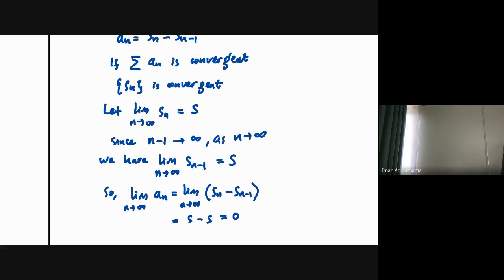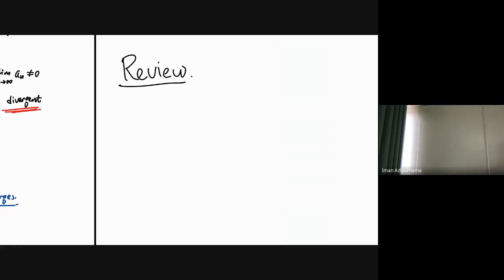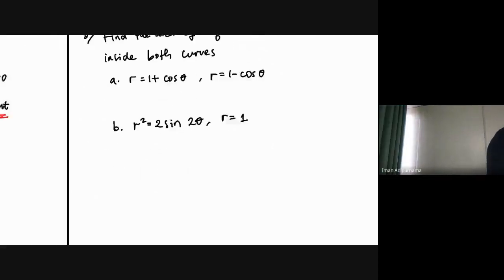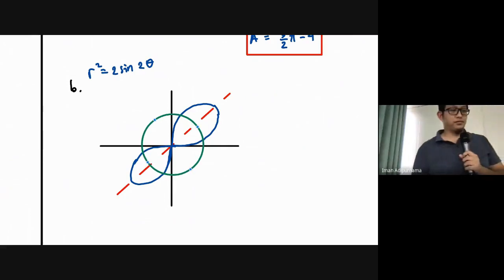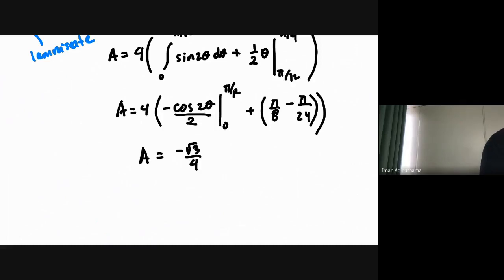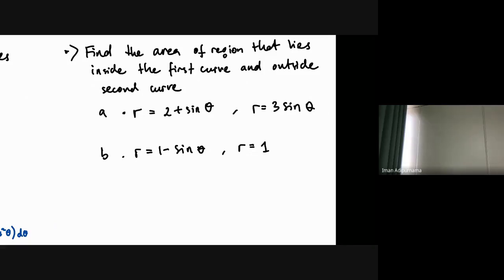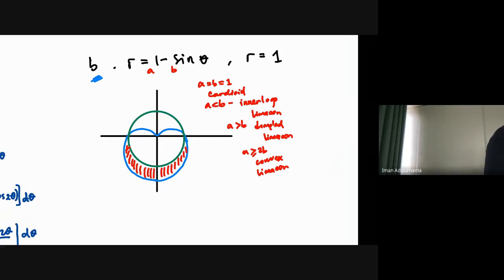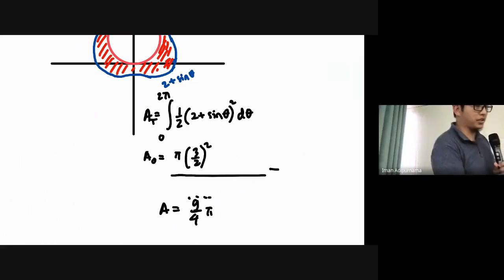CE162B011 Class 3/11 (11.2 and Review Ch 10)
This recording video is a calculus class on 3/11. We discuss 11.2 (Divergence test) and reviewing 10.4 with some exercises. Sorry that the beginning part is not recorded.